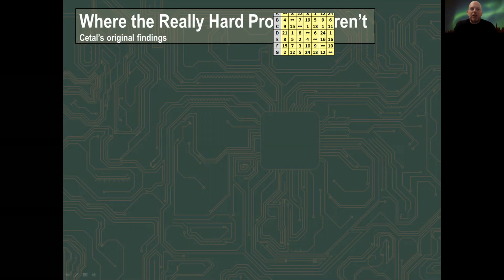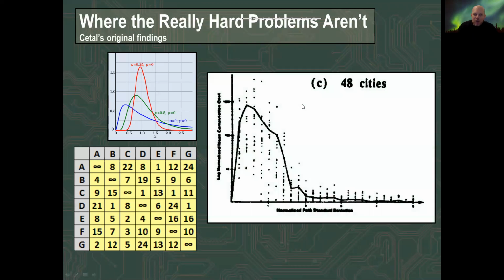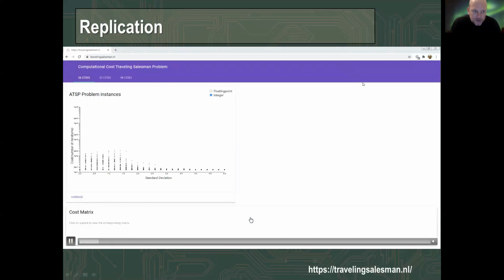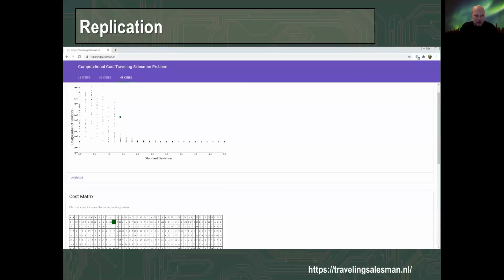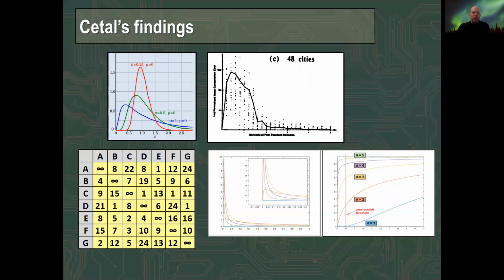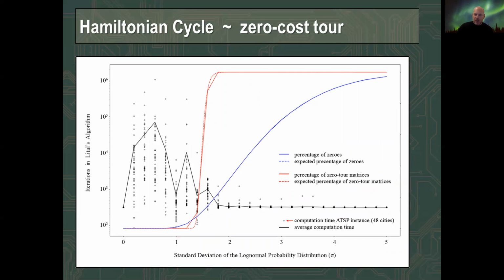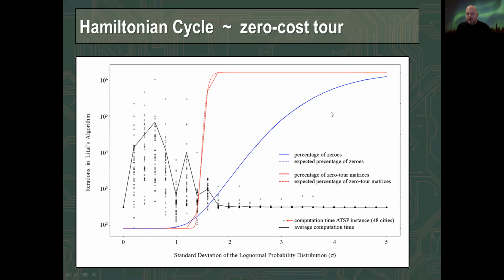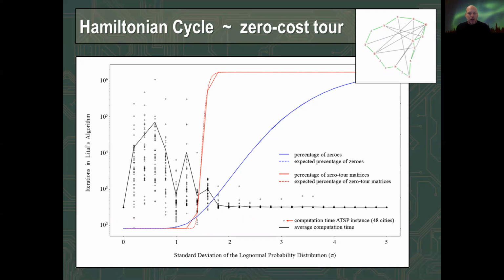Where the Really Hard Problems Aren't (Part2)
Video accompanying the paper "Where the Really Hard Problems Aren't", published 2020 in Elsevier's Operations Research Perspectives